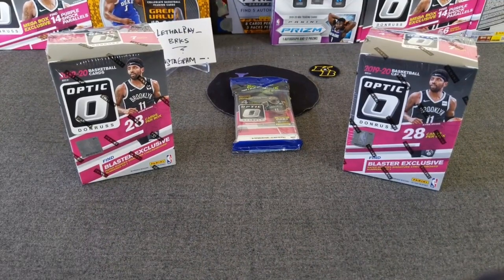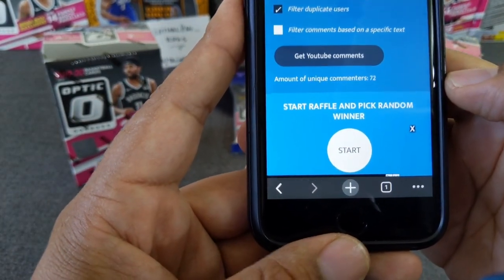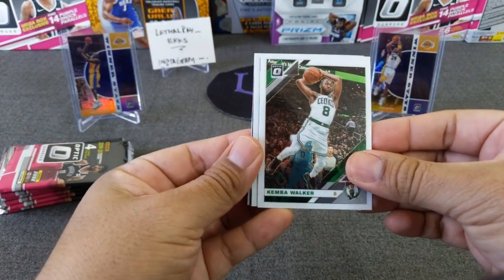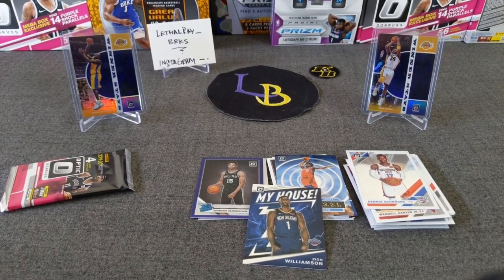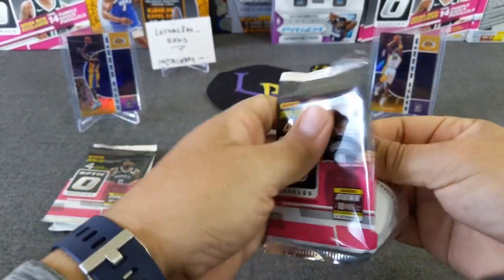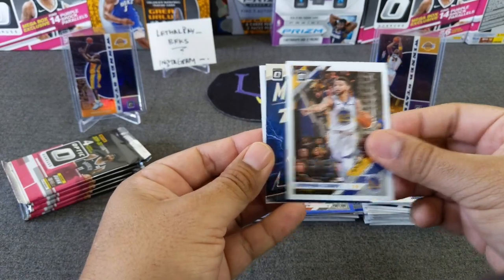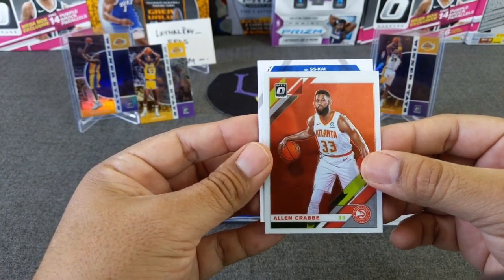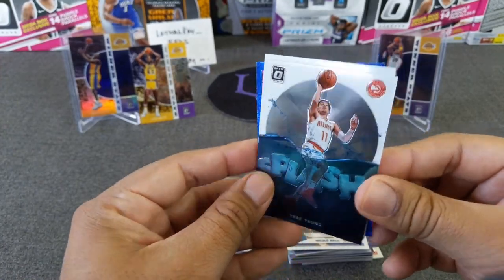2019-20 Optic Basketball Blaster & Cello Round #7 ** AUTOS + RC Velocity + GOLD Insert!! **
Welcome to another opening, today we're continuing our series of ripping two blasters and one cello of 19-20' Donruss Optic Basketball retail ROUND 7! We're looking to pull purple shock rookies, holos, autos, numbered cards, and the ultra-rare checkerboard parallels!

3. Winner will need to either email or DM via IG to claim prize (up to 1 week)
4. The prize will be sent in a plain white envelope, no tracking